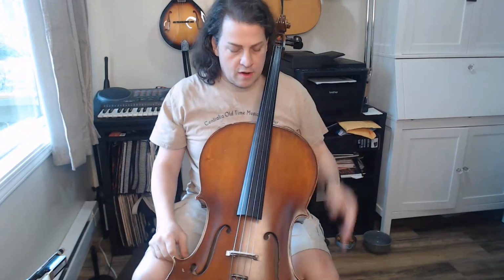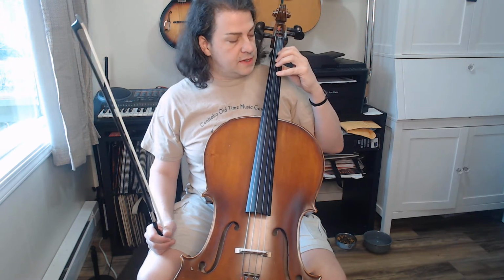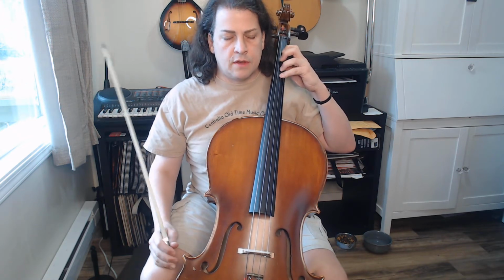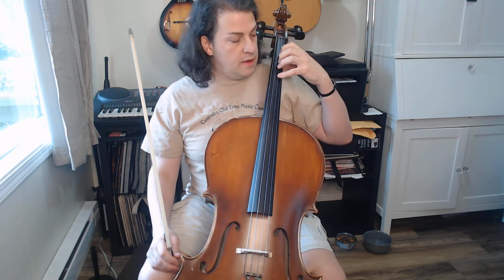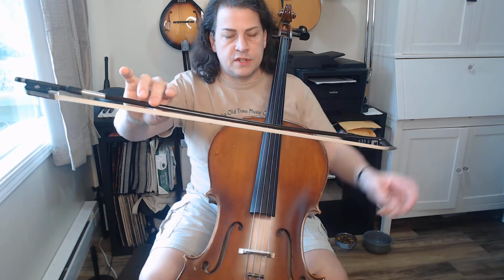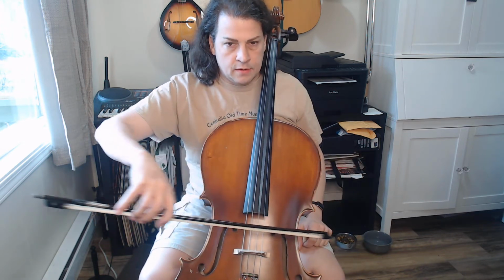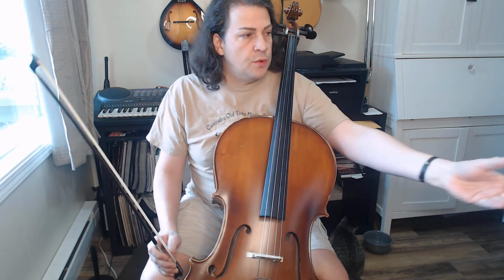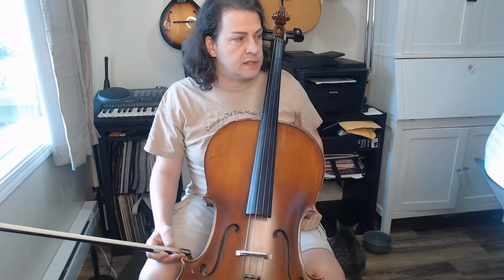Jingle Bells Cello Tutorial